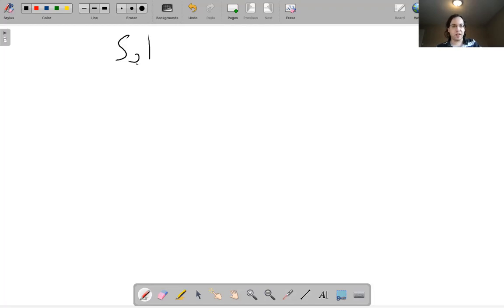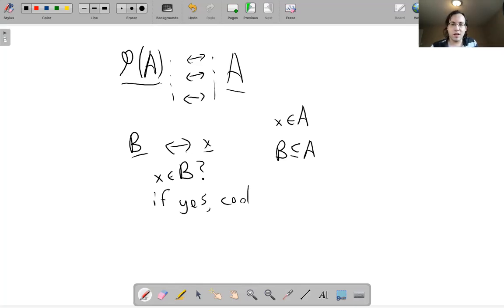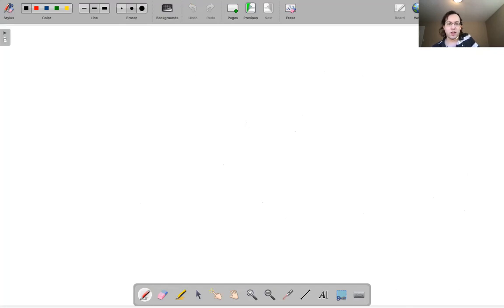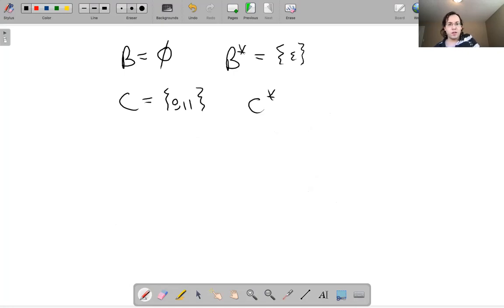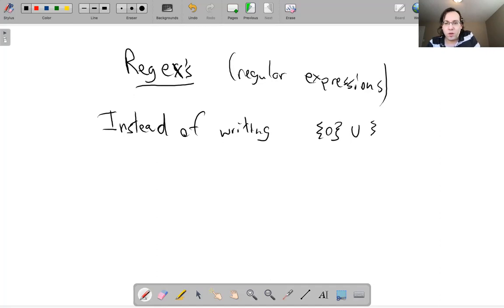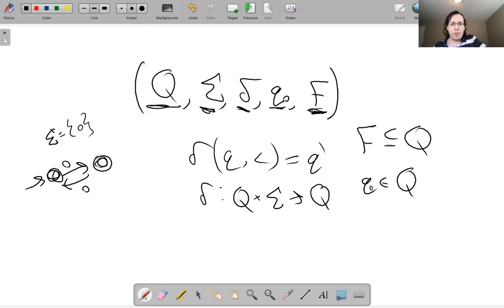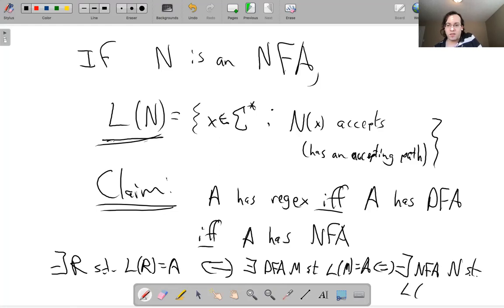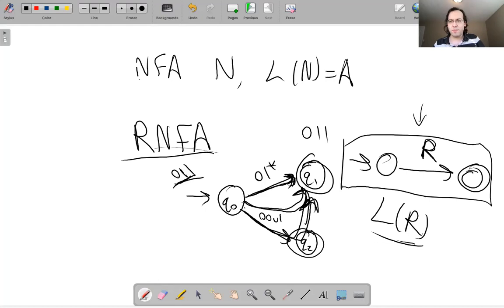CS360 weeks 1 and 2 (Spring 2021)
A summary of the content in the first two weeks of notes (lectures 1-4) for the Spring 2021 offering of CS 360 at the University of Waterloo. Students should use the video to supplement the notes; the video alone does not contain all the information present in the notes.